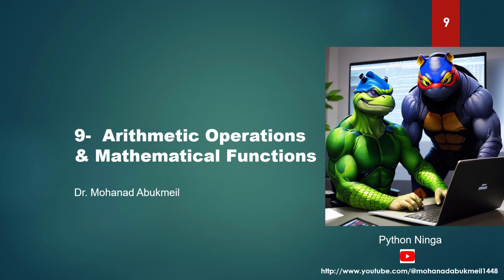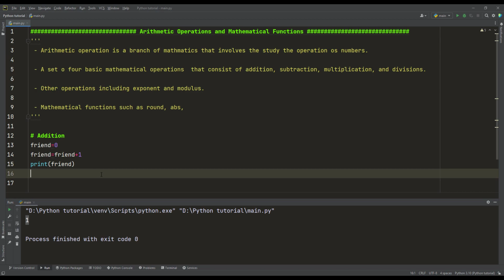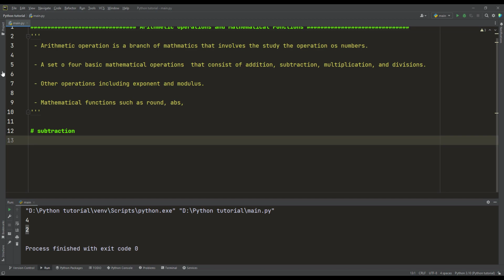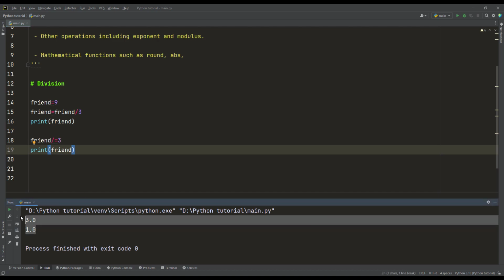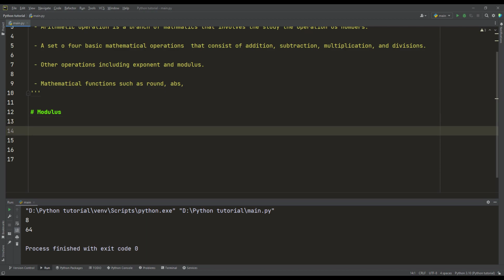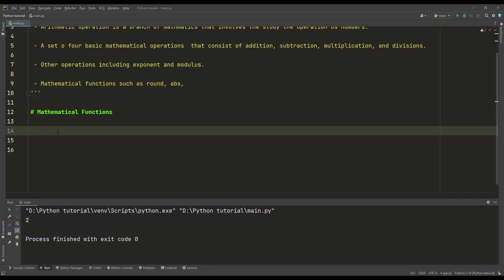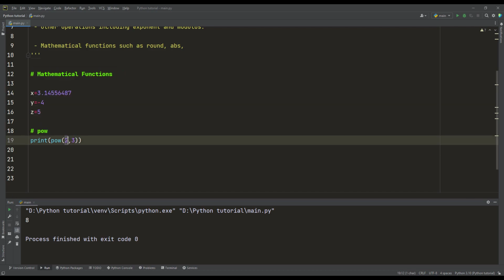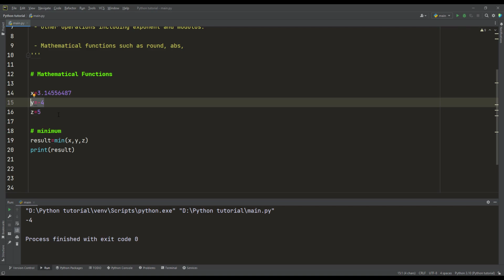9- Arithmetic Operations and Mathmetical Functions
Explore the fundamental realm of arithmetic operations in Python during this tutorial. Delve into the cornerstone principles of addition, subtraction, multiplication, and division. Discover advanced concepts like exponents, modulus, and essential mathematical functions such as rounding and absolute value.